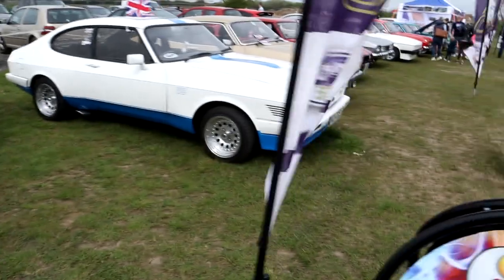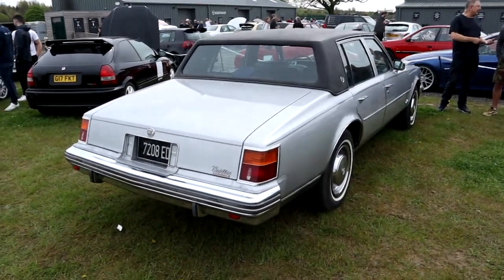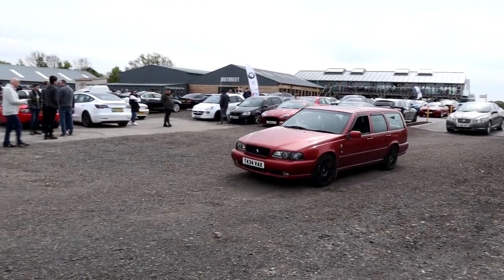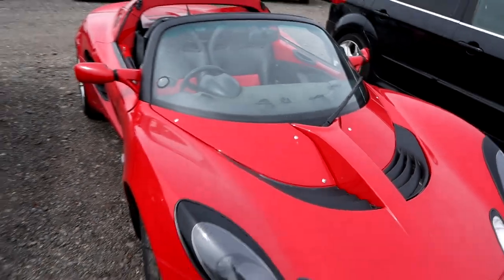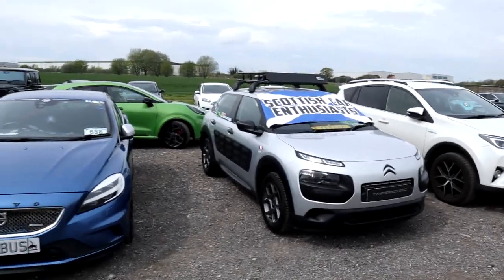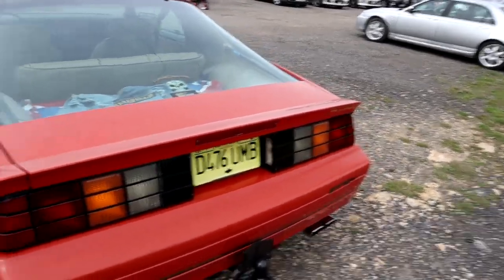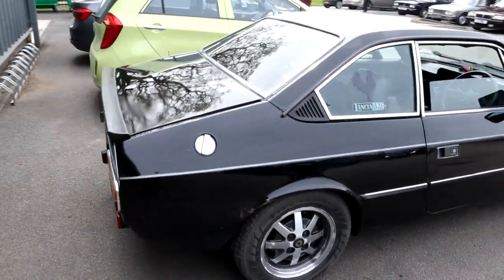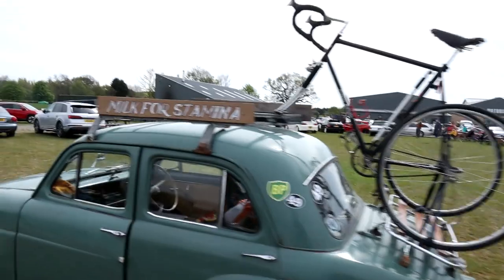The Motorist Coffee and Cars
Another visit to The Motorist Coffee and Cars meet, featuring Matt from Furious Driving, on a packed day with multiple groups in attendance. As well as the following YouTube Creators,